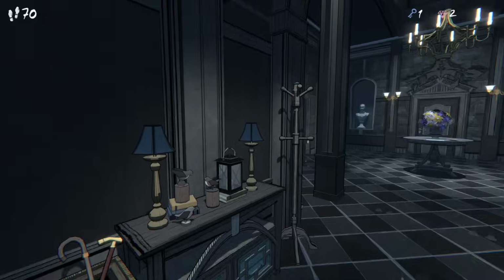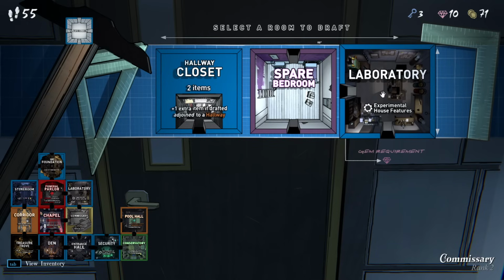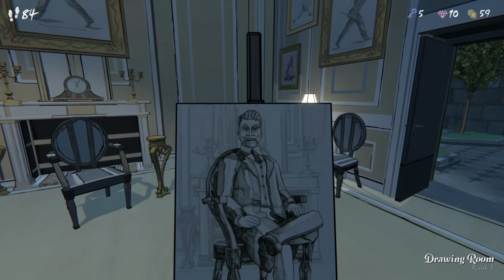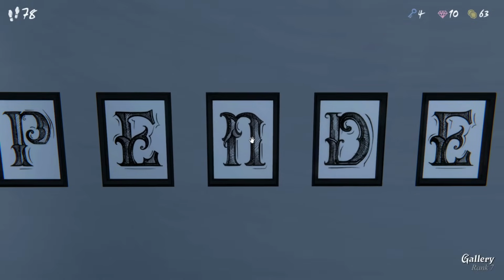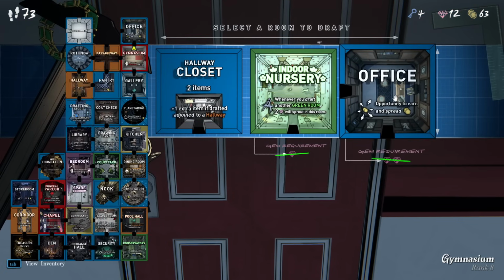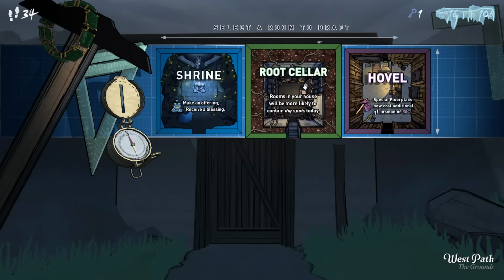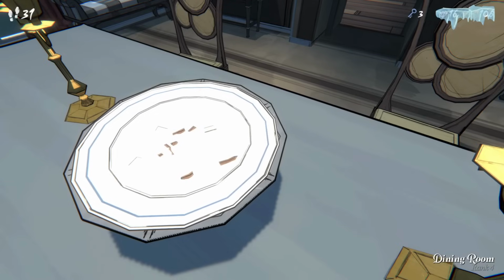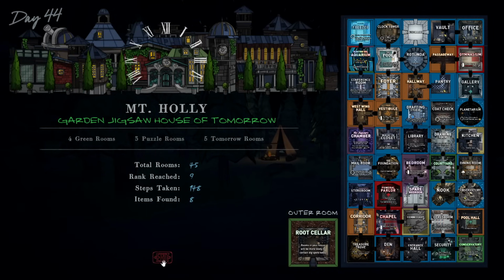Ponderous Puzzles | Rhapsody Plays Blue Prince #41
Blue Prince is a puzzle roguelike developed by Dogubomb and I'd love to tell you more than that but I'm going into this blind so your guess is as good as mine for the rest. The game can be bought from Steam